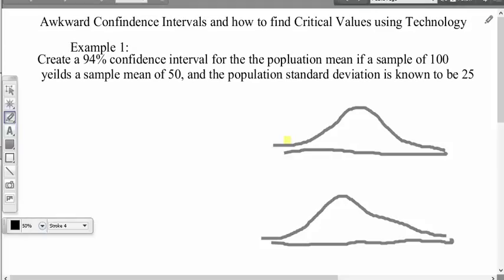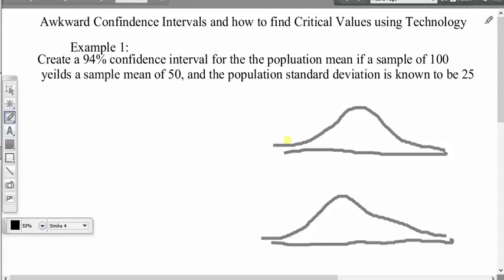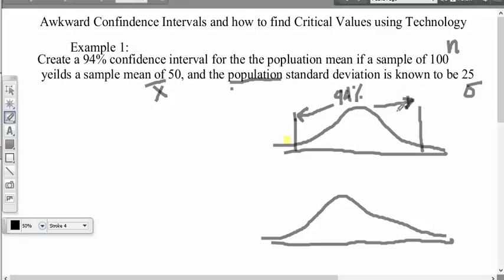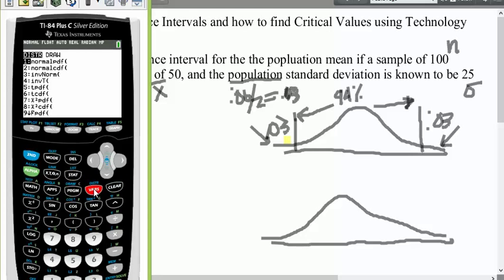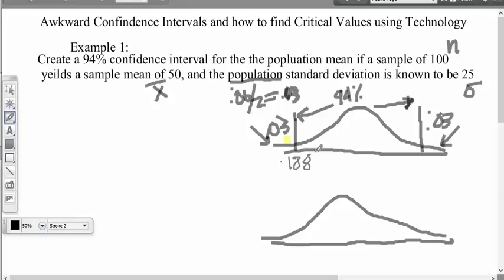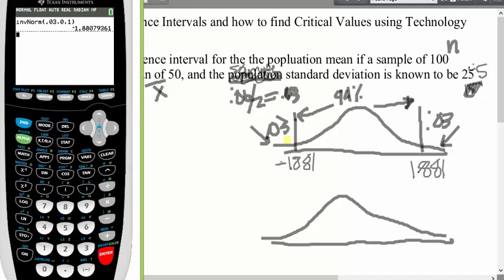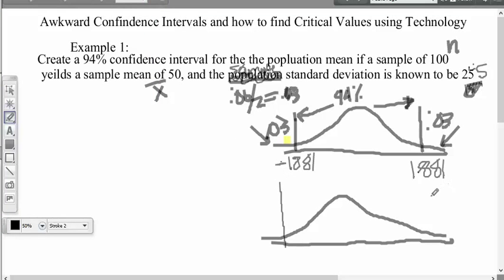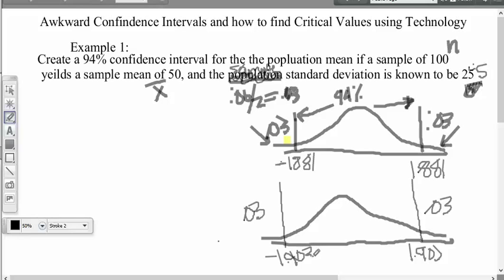Using Technology to find Critical Z and T values